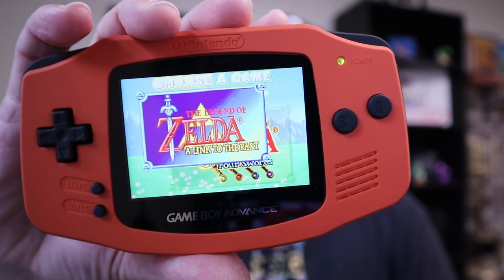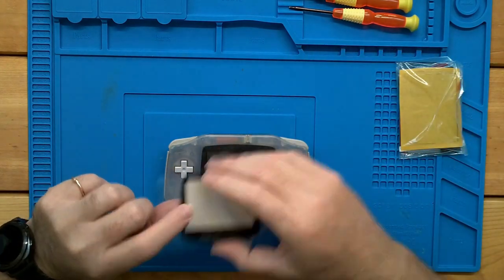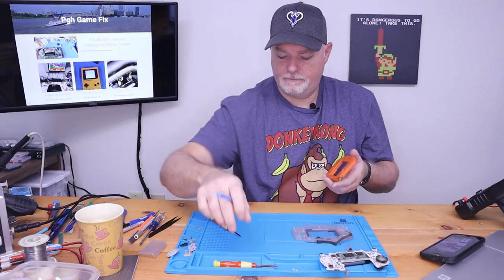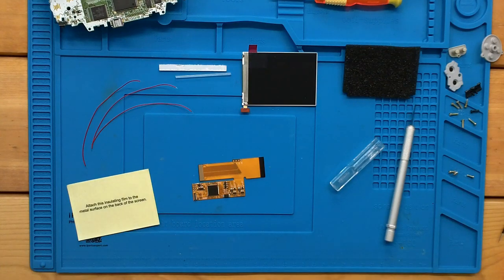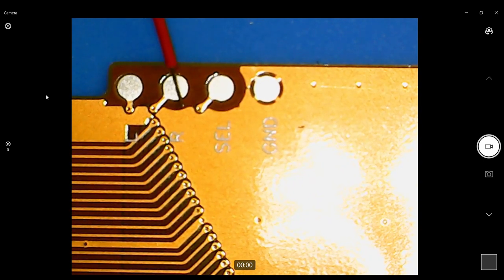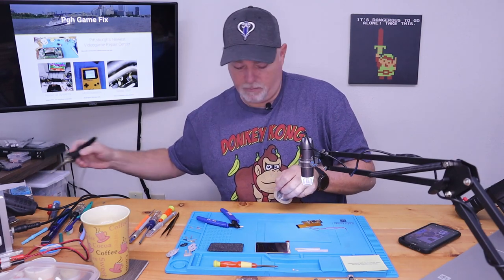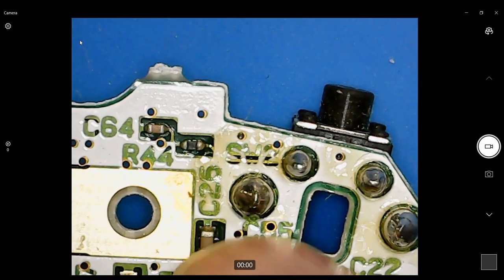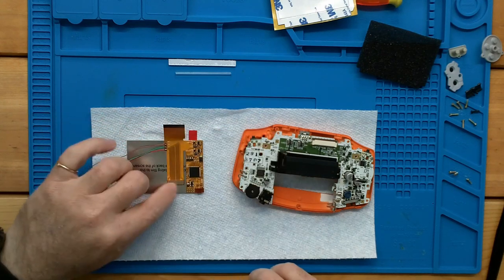Gameboy Advance IPS V2 screen install (unbranded)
In this video, we will be doing an IPS Screen install on a Game Boy Advance.  This is the "Unbranded" kit from Handheld Legends, but the install is very similar to the funnyplaying kit. The IPS conversion is an awesome backlit LCD screen, that is significantly better than even the AGS-101 screen conversions. We also used a new shell from Retrosix. This shell is already mod'ed for the IPS screen, and is even mod'ed for a Lithium battery kit. (we did not install that)

Some of the parts used in our videos come from Hand Held Legends. please visit link provided as it helps support the channel and you will get a 10% off coupon on your next purchase as a new customer!

Davinci Editing software and Speed Editor